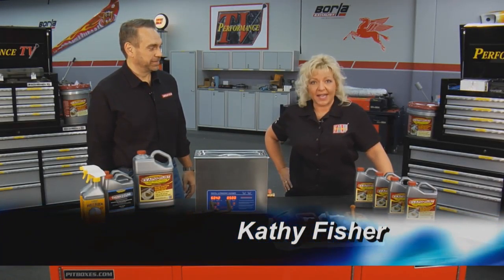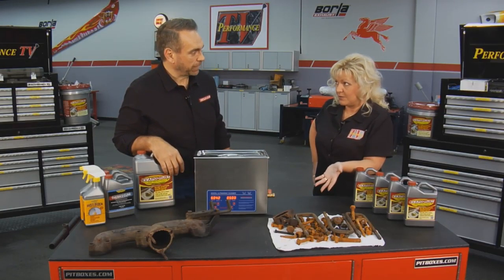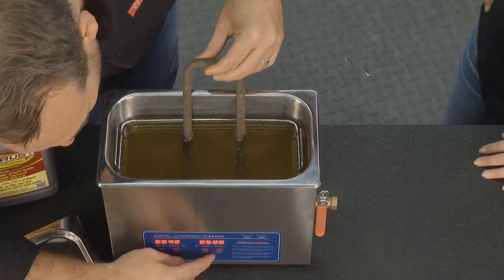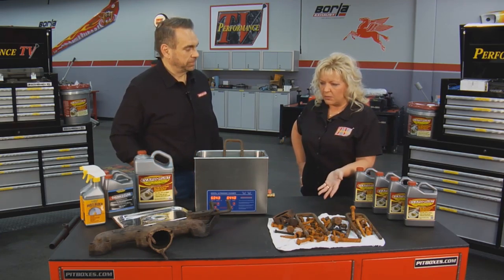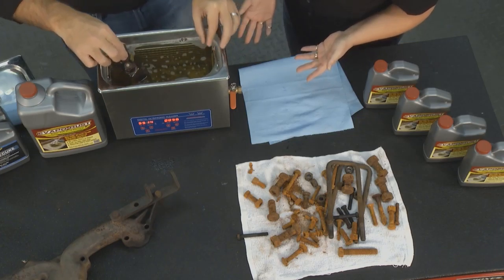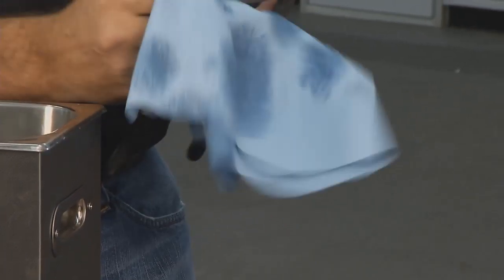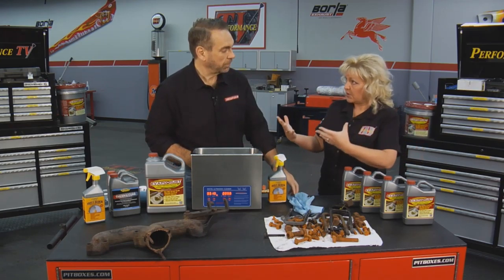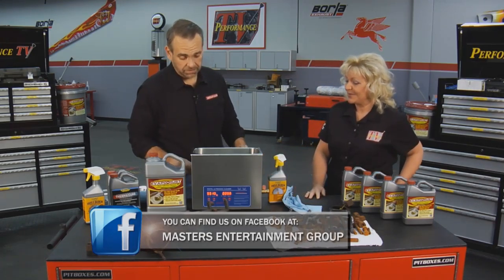How to Quickly De-rust Your Parts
Evapo-Rust® is a super safe rust remover. It is great for home and shop use because it is safe on skin, non-toxic, non-corrosive, and non-flammable. Evapo-Rust has no harsh fumes or foul odors, and it is safe to dispose the spent product in any local sewer system because it is environmentally friendly and biodegradable.

Evapo-Rust® will not harm metals, rubber, plastic, PVC, Viton, un-rusted steel, chrome, rubber, plastic, wood, most paints, clothing, or glass. De-rusting with Evapo-Rust® will provide 10-14 days of rust inhibition depending on the humidity. Evapo-Rust® Rust-Block™ is a solution that prevents rust from forming on tools, hardware, equipment and other ferrous metals that you simply sprayed on and it will protect your items for even longer.

It is important to maintain a healthy bath if you are letting something soak for a long period of time. It is best to mark a fluid line on the container after you place your object in to soak. Evapo-Rust® is a water based solution so if the fluid level decreases just pour water in and stir.

The solution can be re-used until it is spent. It will change from yellow to brown and then to black. When it is black, it will not remove any more rust, and it is time to dispose of it.